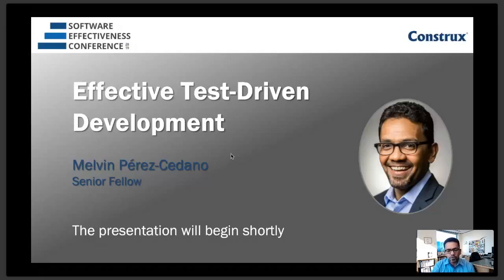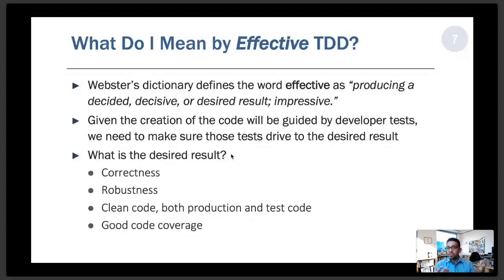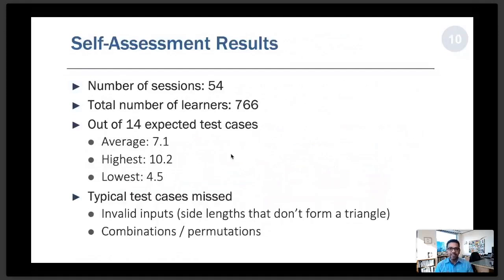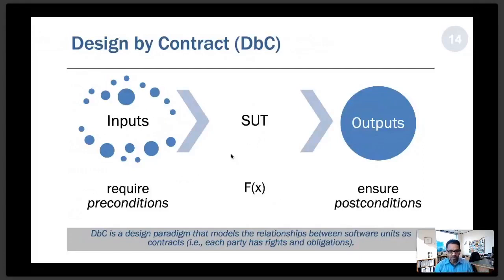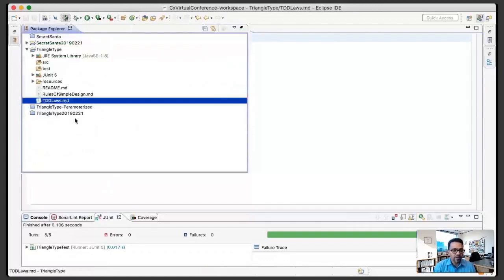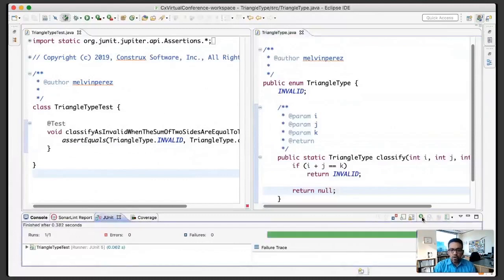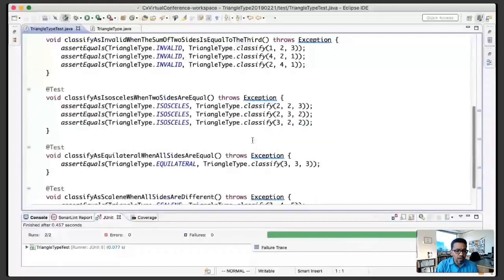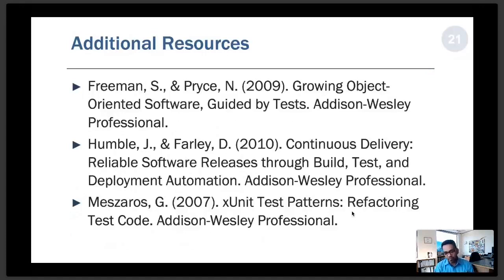Effective Test-Driven Development | Melvin Perez-Cedano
Most Test-Driven Development (TDD) books and courses focus on the Red-Green-Refactor cycle and spend little time discussing effective testing techniques. But to ensure the correctness and robustness of the software built using TDD, you also need to pay close attention to what drives it: the tests!

This session describes a TDD kata in which we will interleave effective testing techniques based on Design by Contract, Domain Coverage, Decision Tables, and others. The kata is performed in Java/JUnit, but the techniques are applicable in practically any language.